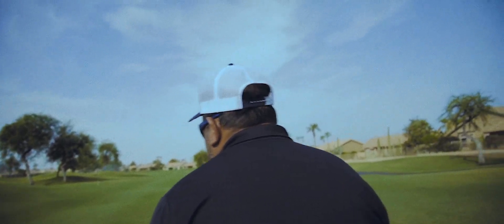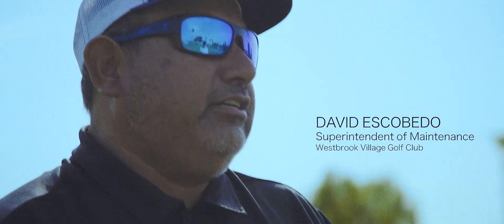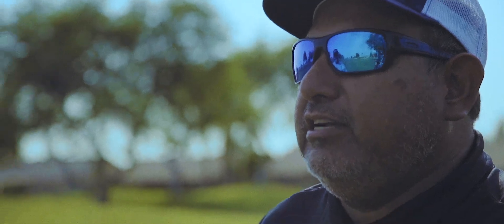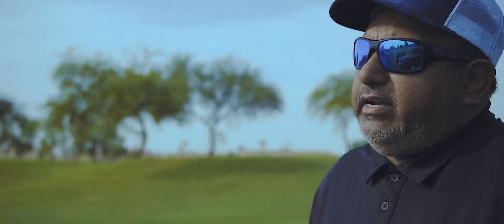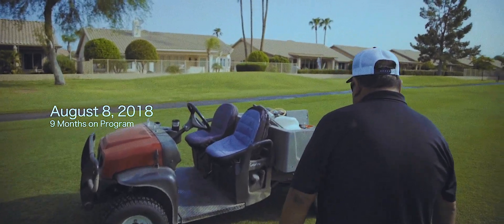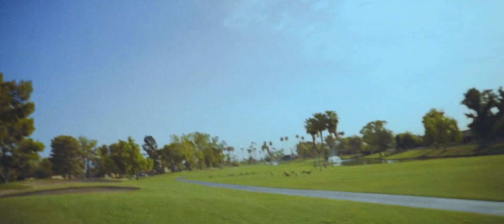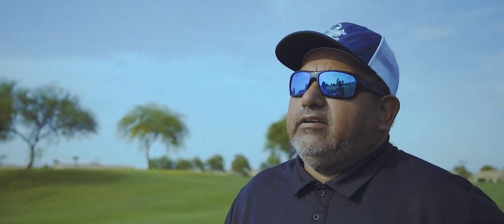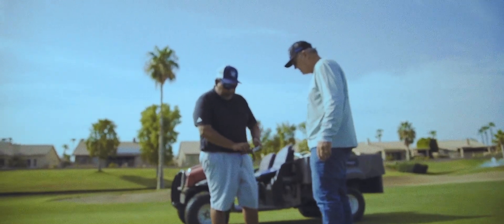Solutions for Black Matter, Fairy Ring, & Shell Clogged Sprinklers at Westbrook Village Golf Club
HCT LLC and our revolutionary chemistry are honored to share WaterSOLV with the turf world.

Priceless success and turf vitality is saving money and sanity at Westbrook Village golf course! We can't thank them enough for their business and testimonial.

“First summer in seven years that we haven’t have to remove a single sprinkler head because of shells.”

“Taking the heads apart and cleaning them out is so labor intensive.”

“We’ve had a lot of growth so we pulled one of our irrigation guys off and put him on a mower.”

“We have black layer on one green it’s a shaded area not a lot of air circulation there so we were applying a lot of wetting agents there...we haven’t bought any wetting agents this year.  I don’t need it.  I don’t have to buy it.”

“The black layer is gone, along with the fairy ring.  We had a lot of issues with fairy ring before. I haven’t seen fairy ring on any part of the course this year.”

“We didn’t have to sod any of these areas at all this year.”

“Even my guys were blown away they were very skeptical in the beginning but now they are believers and so am I.”

“I’ve never seen anything like it.  My guys said if they ever deal with shells again, they’ll quit.”

HCT’s exposure to turf was solicited for salt and mineral remediation with a side benefit of mussel remediation. Much to our surprise, mussel remediation in sprinkler heads got our foot in the door.

Treated course water at 3 gallons of product per million gallons of water (3 ppm), has been successful by initially opening any completely clogged sprayers. The entire course receives the treated water. Treatment levels were to 6 ppm for salt and mineral remediation based on water and soil profile analysis.

HCT is looking forward to treating black layers on greens this coming season during aeration.